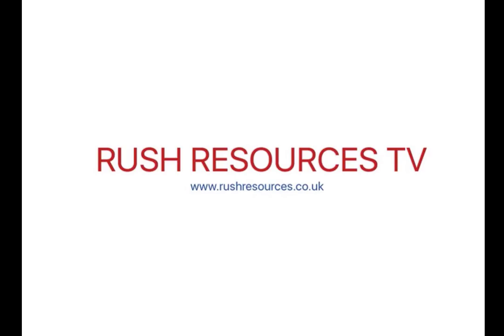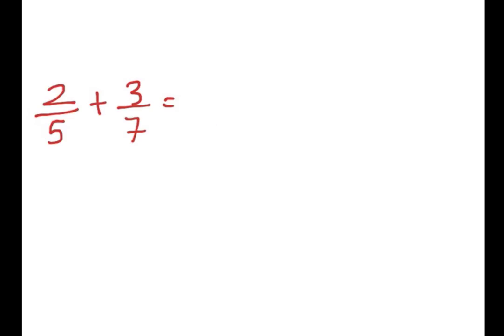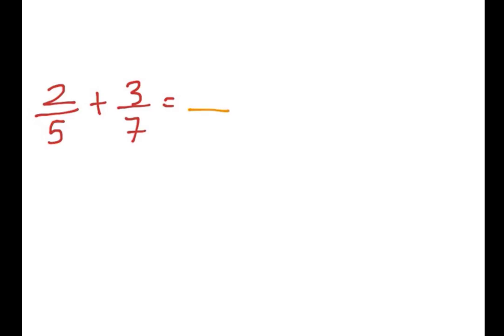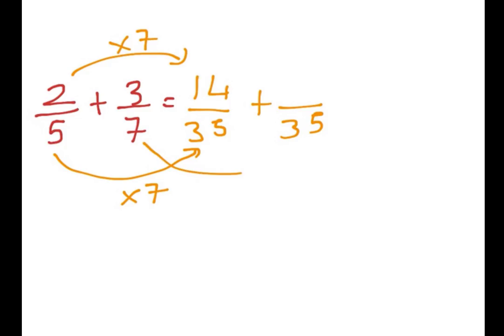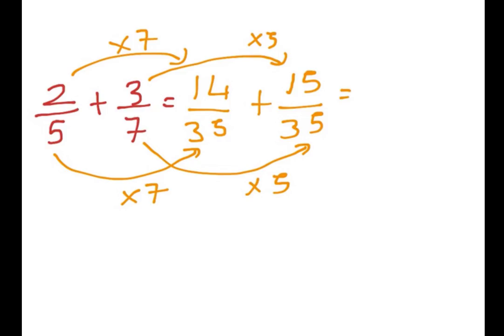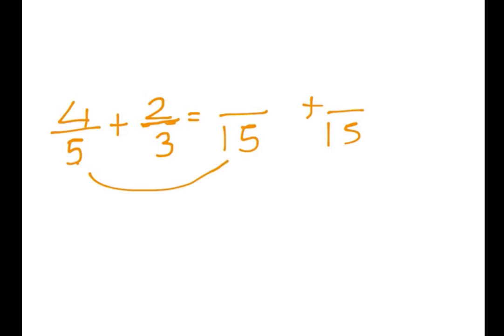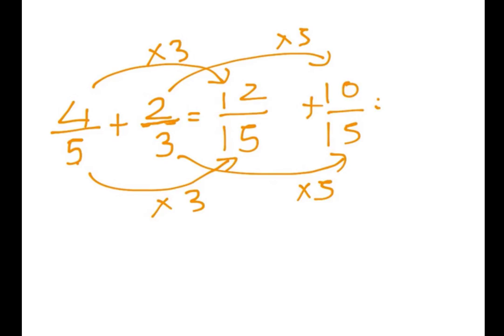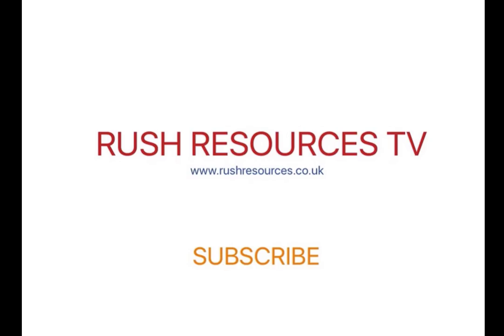Adding Fractions Using a Quick And Easy Trick!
How to add Fractions with the same and different denominators using a QUICK AND EASY trick!